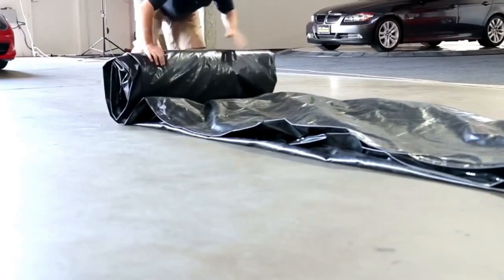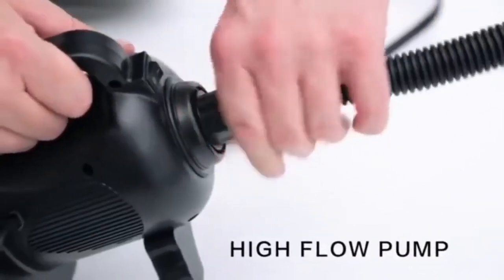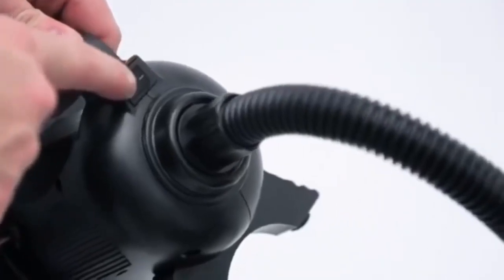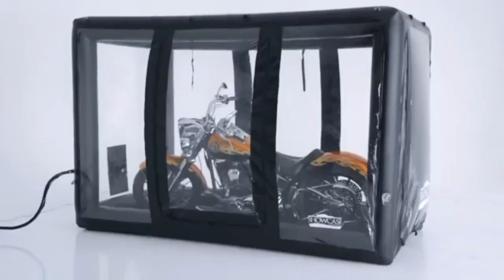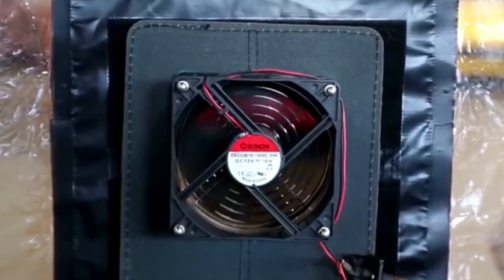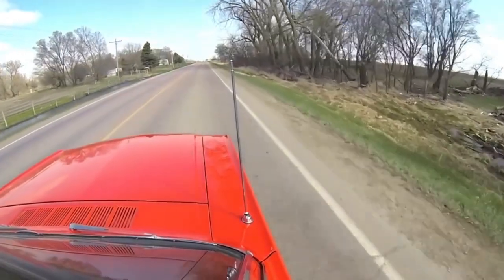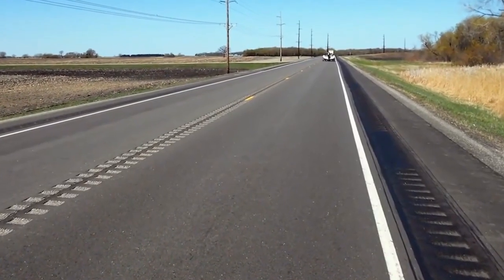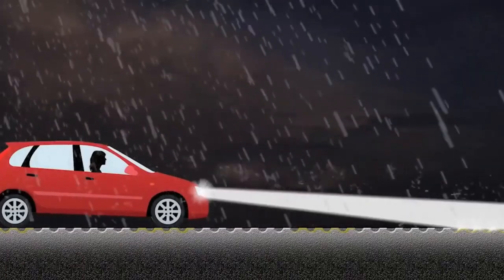Most 5 Mind Blowing Latest Technologies and Invention | Cool Invention For Your Vehicle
ShowCase Car Capsule
ShowCase is an ultra-premium vehicle storage shelter, and the next evolution of CarCapsule technology. The luxury ShowCase seals your treasured vehicle away from dings, dust, dirt, corrosion, mildew, musty odors, and pests, while presenting it in a show quality display. Described as a “Touchless Car Cover”, ShowCase provides ultimate protection, yet never touches the vehicle. ShowCase is supported by patented heavy duty and resilient inflatable air columns, and features a front panel which zips open and away, allowing the vehicle to simply be driven in or out. this is uses CarCapsule’s proven Evaporative Storage Technology (E.S.T.) technology, which exchanges air inside the ShowCase with filtered outside air 3-5 times every hour, keeping the temperature inside consistent with the temperature outside and eliminating moisture that could condense onthe vehicle.

Hiatus Truck Camper Unfolds Into Roomy Hard-walled Penthouse
From aluminum-walled ski lodges to carbon fiber tent toppers, pickup truck campers have been taking on some interesting new forms. The latest hails from Washington-based Hiatus Campers. Instead of the more common pop-up wedge with fabric sidewalls, the Hiatus Camper's full-length, high-rising pop-top relies on hard folding sidewall panels that lift up in seconds. The camper then fights off wind and weather more like a four-walled mini cabin, less like a flapping tent.
Most truck topper campers we've covered feature a combination of hard structural materials and fabric tent walls, but Hiatus eliminates the fabric to create a more stable, insulated and weatherproof mobile shelter, one designed to chase adventure throughout the calendar year.

Rumble Strips
Rumble strips are a road safety feature to alert inattentive drivers of potential danger, by causing a tactile vibration and audible rumbling transmitted through the wheels into the vehicle interior. A rumble strip is applied along the direction of travel following an edgeline or centerline, to alert drivers when they drift from their lane. Rumble strips may also be installed in a series across the direction of travel, to warn drivers of a stop or slowdown ahead, or of an approaching danger spot.
In favorable circumstances, rumble strips are effective (and cost-effective) at reducing accidents due to inattention. The effectiveness of shoulder rumble strips is largely dependent on a wide and stable road shoulder for a recovery, but there are several other less obvious factors that engineers consider during design

Intelligent Speed Bump
Intelligent speed bump are the common name for a family of traffic calming devices that use vertical deflection to slow motor-vehicle traffic in order to improve safety conditions. Variations include the speed hump, speed cushion, and speed table.the use of vertical deflection devices is widespread around the world, and they are most commonly found to enforce a low speed limit, under 40 km/h (25 mph) or lower, speed bumps are effective in keeping vehicle speeds down, their use is sometimes controversial—as they can increase traffic noise, may damage vehicles if traversed at too great a speed, and slow emergency vehicles. Poorly-designed speed bumps that stand too tall or with too-sharp an angle can be disruptive for drivers, and may be difficult to navigate for vehicles with low ground clearance, even at very low speeds. Many sports cars have this problem with such speed bumps. Speed bumps can also pose serious hazards to motorcyclists and bicyclists if they are not clearly visible, though in some cases a small cut across the bump allows those vehicles to traverse without impediment. Speed bumps cost $50–200 and may need replacement over time due to wear

Dance Traffic Light
creatively taking on the question of ‘how can we make our cities safer places?’ smart has installed an urban intervention for their ‘whatareyoufor’ campaign that keeps pedestrians occupied while waiting to cross street. the ‘dancing traffic light’ puts on a spin on the traditional, illuminated red person used to indicate vehicular safety, by asking everyday participants to contribute to the figures fluidly, free-style moves. a walk-in booth invited passers-by to pick a song and groove to the tunes, while their silhouette was projected onto the virtual display. take a look at the videos below to see the ‘dancing traffic light’ in action, and for a behind-the-scenes look at the making-of the installation.